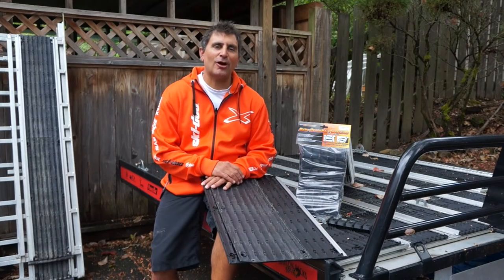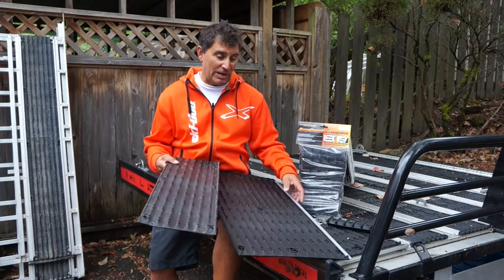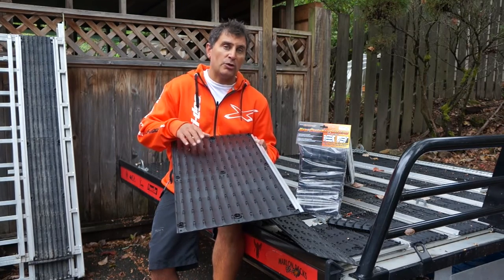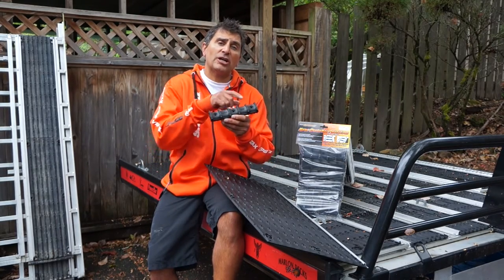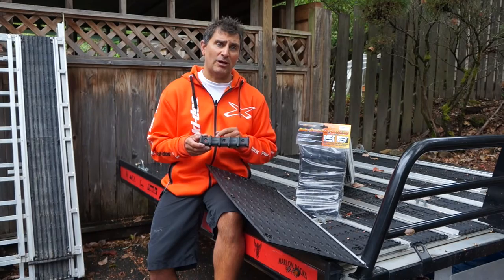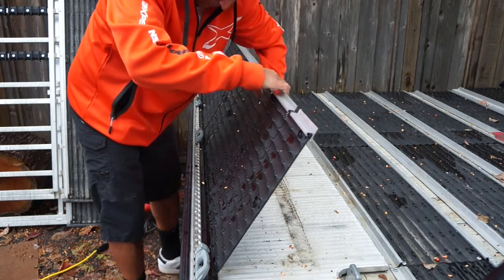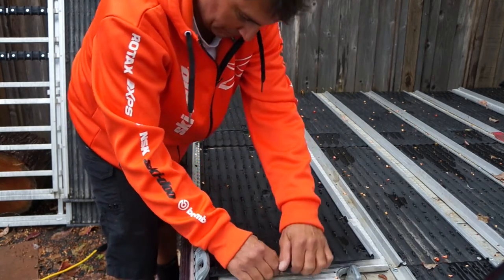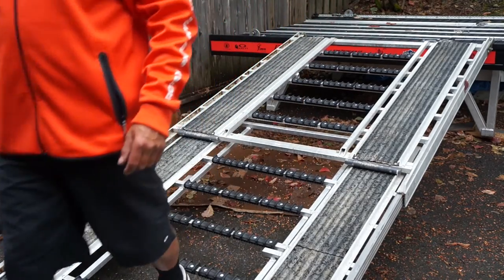Marlon Xplore Sled Deck with New Superclamp Wide Glides and Crossbar Protectors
Ski-Doo Backcountry Expert upgrades his Marlon Xplore Pro Sled Deck with the newest products from Superclamp.net. The Wide SuperGlides allow for easier loading of sleds in the winter and cover the full slide out of the Marlon Deck ensuring better traction for ATV's, UTV's in the Summer time plus better traction for all seasons. The CrossBar Protectors allows for better traction for loading sleds or atv's as well as better traction for walking up and down the ramp.